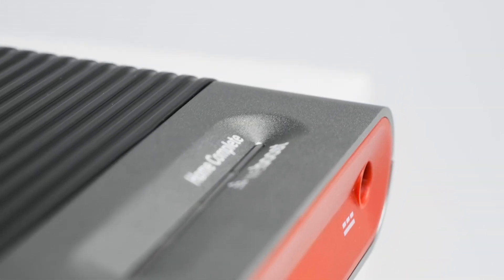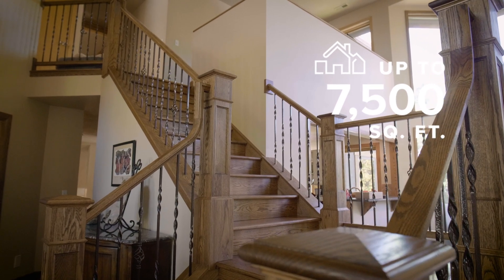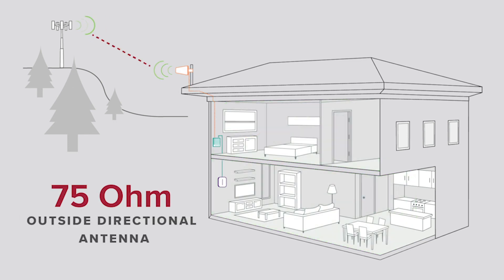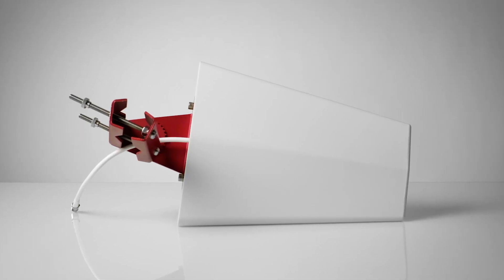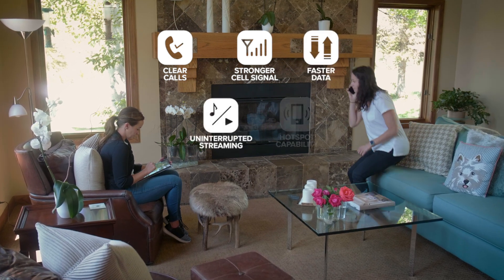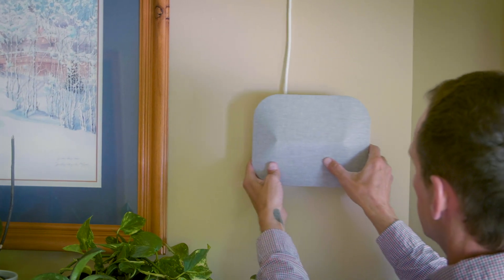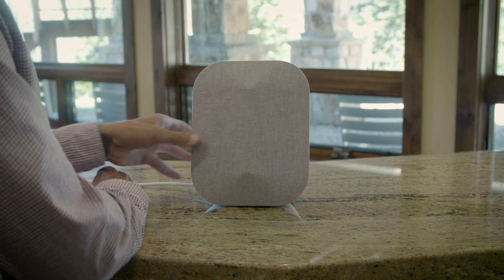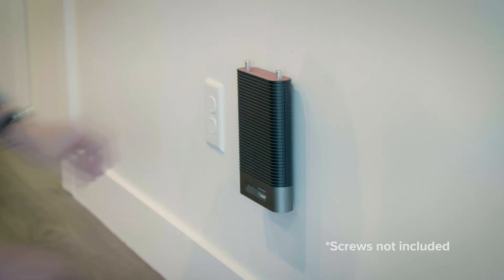Home Complete – Our Most Powerful Residential Cell Signal Booster | weBoost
Introducing the Home Complete cell signal booster by weBoost; backed by up to 24 dBm in uplink-output power and capable of reaching faraway cell towers at distances up to 46 percent farther than its predecessor—the Connect 4G-X. Along with its many other substantial power upgrades, Home Complete offers performance previously unheard of among cell signal boosters available for residential use—with up to 7,500 sq. ft. in coverage.

When it comes to connecting all the devices that make a home feel like a home, you need the most advanced, home cell signal booster available today. The Home Complete, by weBoost.